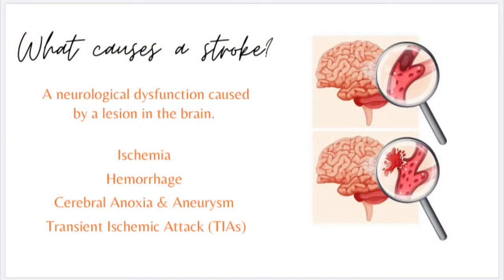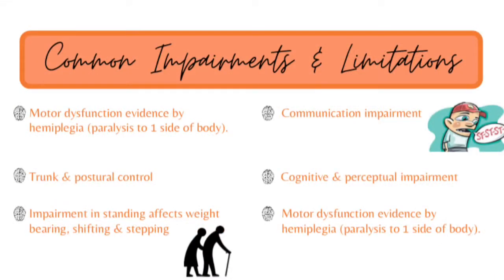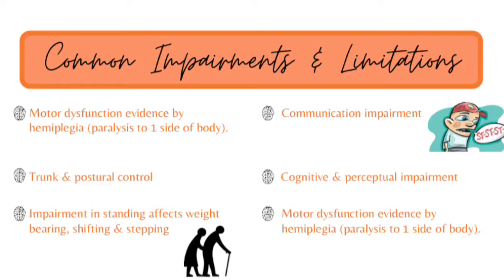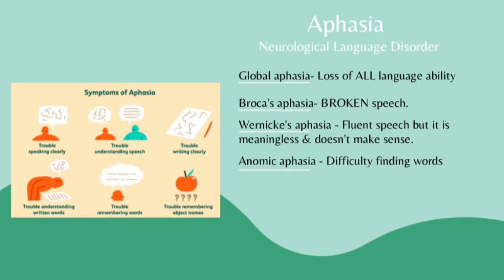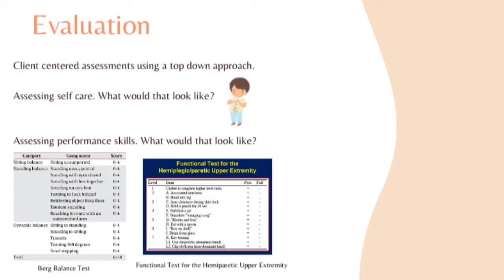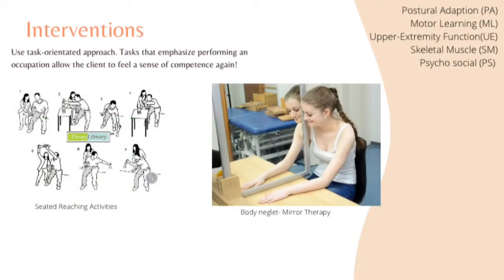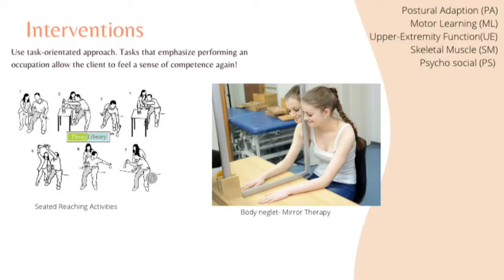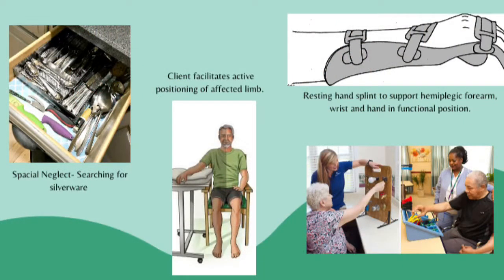Stroke: Occupational Therapy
Get the entire video as printable notes/presentation!